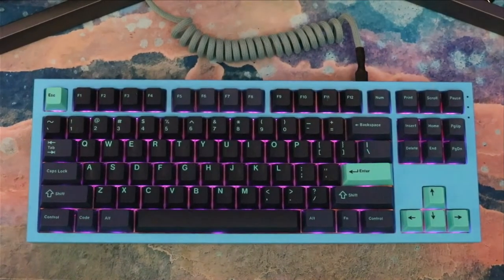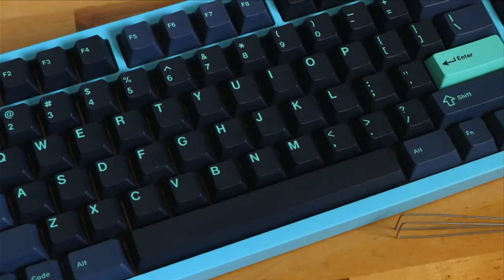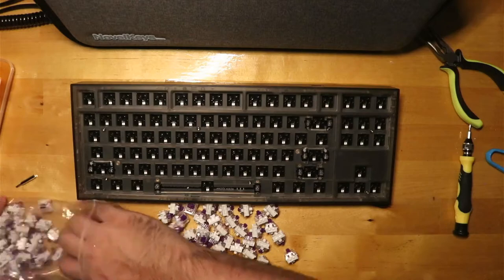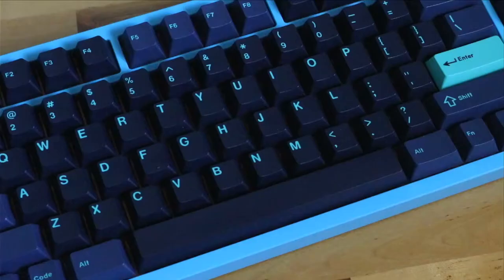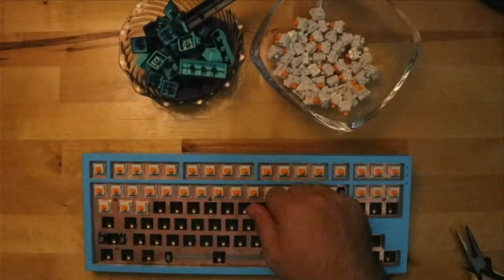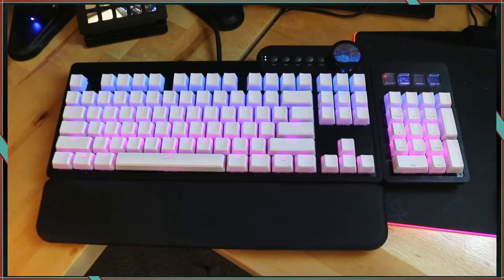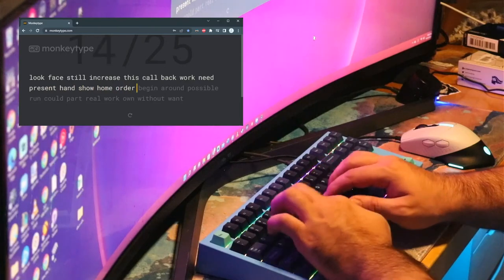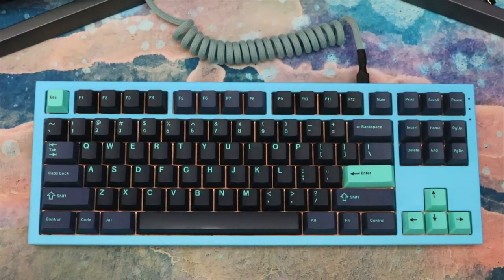NK87 Aluminum Edition Keyboard Build: GMK Hammerhead Dark, lubed Glorious Pandas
This is the review and build of the Novelkeys NK87 Aluminum edition, and it is one of the more striking keyboards I own. It features a south-facing PCB, RGB, an aluminum case, a Silicone plate dampener, and a silicone case dampener.

Intro: (0:00)
Features: (0:32)
Build and Cost: (1:03)
Cheap Build and Cost: (1:28)
Comparing Entry Edition to Aluminum: (1:47)
Things to keep in mind: (2:10)
 Color Combination: (2:26)
 Build Timelapse and more thoughts: (2:57)
Invitation: (3:46)
Sound Test, before and after: (4:20)
What is coming next: (5:28)

It doesn’t come with keycaps or switches, but does come with a fantastic carry case. Overall, the quality of this keyboard is fantastic. Let’s quickly talk about how this build came to be, some things to consider, how it sounds and feels, and then talk about what’s coming next.

I am not a fan of the Tsangen bottom row, and am also not a fan of the tray mount design, but I feel that I can look past these opinions to say that this is a premium keyboard that I am proud to own. The coating on this board is bright, and very hard to showcase. It is a very striking color and this video may not do it justice. Natural light gives a better spectrum to work with, so at times I’ll be trying to reflect natural light on it to capture what it really looks like.

I bought the Hammerhead dark set, an NK87, a copper plate from Novelkeys, and some Glorious Pandas from microcenter. With this build I wanted a bright and colorful keyboard that caught my eye and had some compelling contrast. This build cost me 656 with shipping.

One option that I thought was rather unique was the copper plate add on.

I did take a chance with the color combination on this keyboard, and was very happy to see that the light green and blue of the keyboard versus the keycaps didn’t clash at all and complimented each other. The copper plate and the orange stems of the switch housings also looked very great contrast to the bright, yet pastel, color of the case and keycaps.
Of course the Tsangen layout did limit which keycaps I could put on this keyboard, and I would have liked to see how some of my other sets looked.

Because I didn’t want to re-open the keyboard, I went ahead and lubed the stabilizers before the original sound test. After I recorded some sounds, I lubed all of the Glorious panda switches, and was very happy with how smooth the keys felt. I do have to say the tray mount of this board doesn’t allow for any flex whatsoever so if you want a soft feel to your keyboard, this is most definitely not the board for you. If you are going to be typing tens of thousands of words, constantly, I would suggest going with the Entry edition or something that had a true gasket mount. It sounds really clacky and crisp. Lubing the switches did remove the small amount of ping, made it sound just a tad creamy, and also made the already smooth Pandas even more smooth.

Custom keyboards are a hobby of mine, and I am always searching for unique builds that allow me to change my typing experience drastically. From soft and subtle, to functional or beautiful, I swap these boards out daily to enjoy the unique characteristics each board has to offer. For me typing isn’t just something that gets the job done. Just like an instrument, it is an artistic outlet that lets me enjoy every key-press.

Next I’ll be building the DZ65 with a walnut case and matching wrist rest, and after that I’ll probably be building the Flesports MK870. The MK870 that has many features similar to the NK87 Entry edition, except that it was only $60.

Recording peripherals!
Canon 80D:

Blue Yeti: